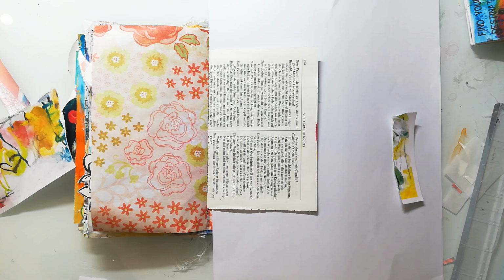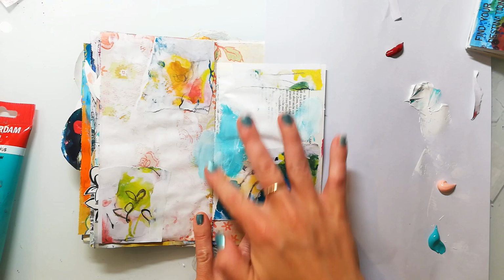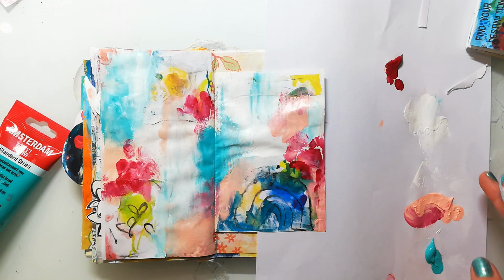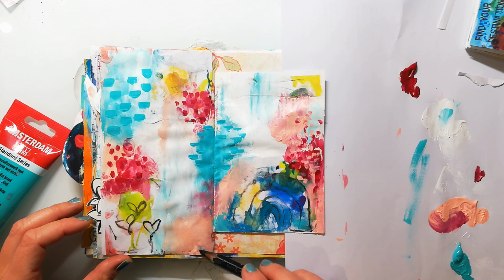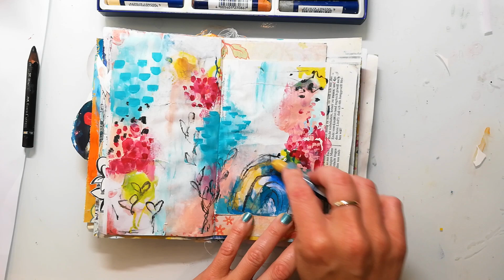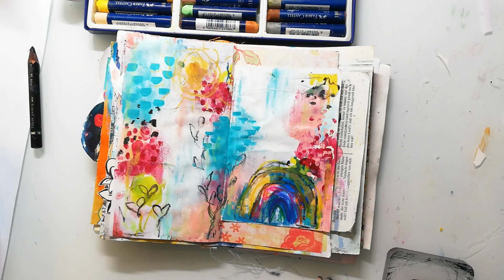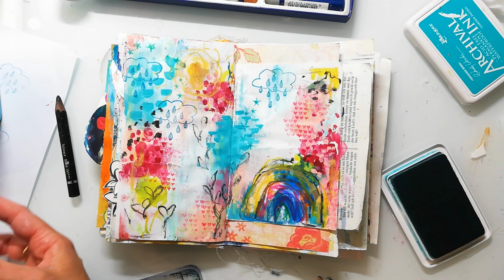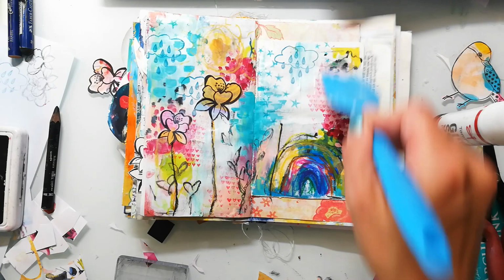Mixed Media Art Journal Tutorial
Today I am sharing kind of a whimsical art journal page using some of my  free printables. I am creating mainly with acrylic paints and oil pastels. Of course I also use some stamping to create more interest on the art work.

SUPPLIES & TOOLS
Rubber Dance Stamps:

Acrylic Paints
Oil Pastels
StazOn Ink
Archival Ink
Black Watercolor Pencil
Gel Medium
Gesso

SKILLSHARE
Try Skillshare 2 weeks for free:

SOMMERKURS REGENBOGEN
Ich freue mich dieses Jahr mit dabei zu sein, beim Sommerkurs! Das Thema dieses Jahr heißt „Regebogen“. Wir sind neun Künstlerinnen und möchten Euch unser Wissen und unsere Leidenschaft für Mixed Media in ausführlichen Onlinekursen weitergeben. Was gibt es besseres als einen Kunstkurs von zu Hause aus um sich den Sommer etwas zu versüßen!